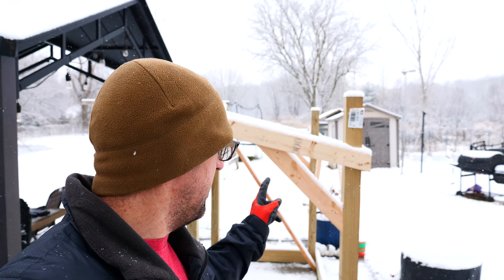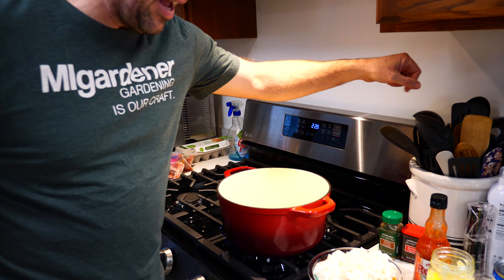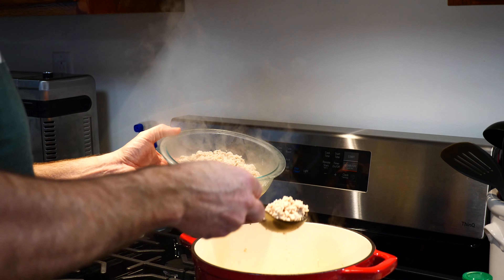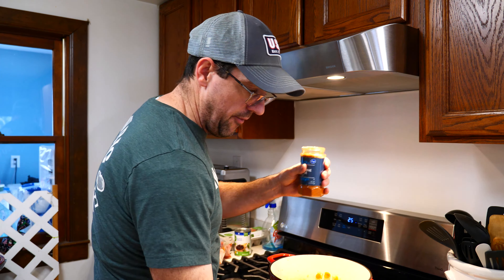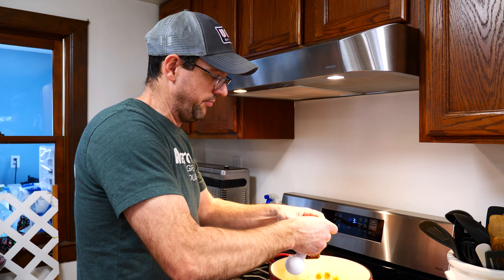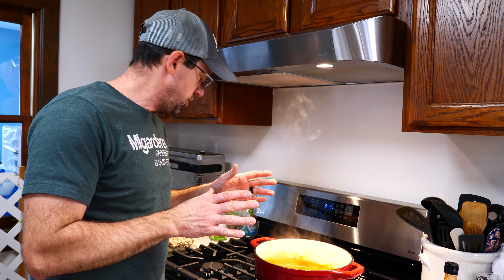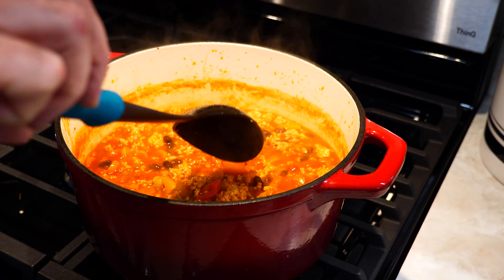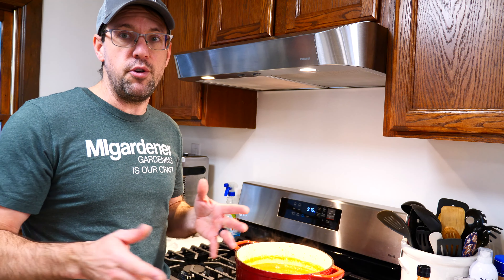Easy Buffalo Rabbit Chili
A simple, but delicious, chili recipe to use up some of your ground rabbit.

Easy Beer Bread:
3 Cups Self-Rising Flour
3 Tbsp sugar
1 12oz. bottle beer
2 Tbsp butter

Mix up first three ingredients into a sticky dough.  Pour into a buttered loaf pan.  Bake at 350F for 50 minutes or until done.

Send us mail:
Independence Acres Homestead